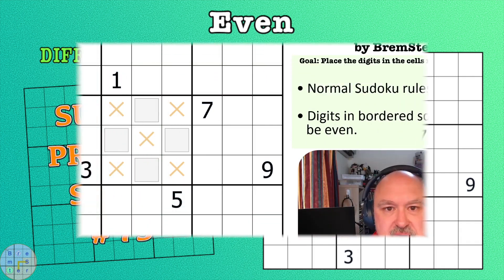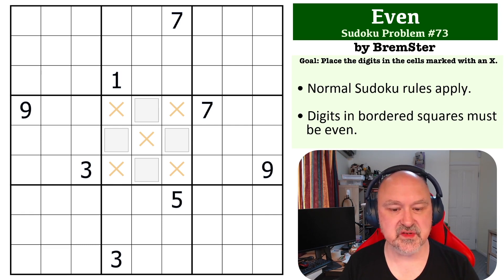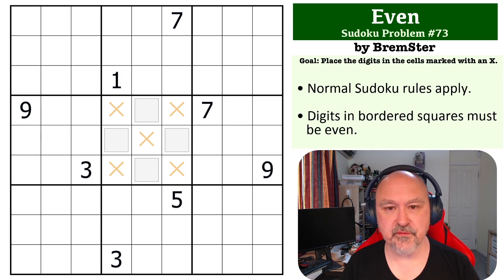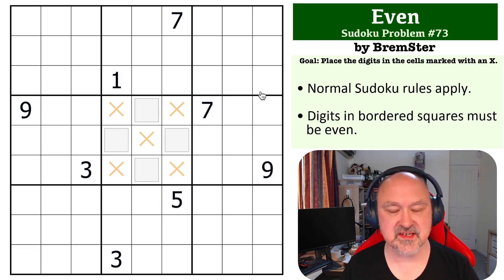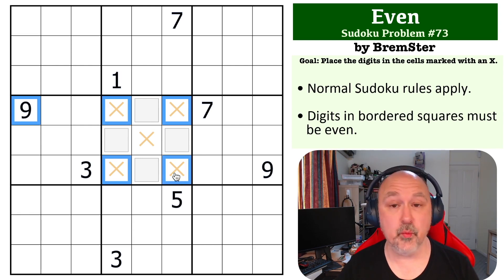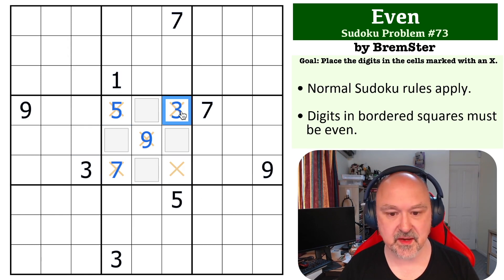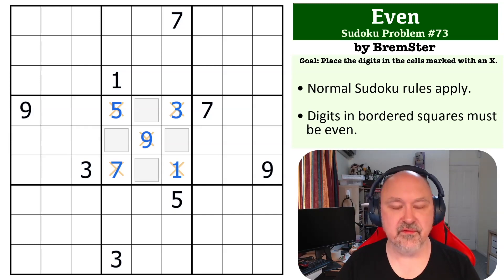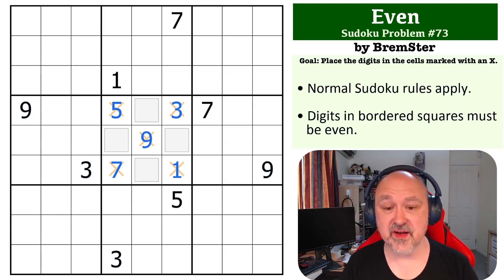Sudoku Problem Series 73 : Even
Attempt an easy Even Problem, and see my explanation of the solution.

📖 Problem Rules 📖
• Digits in bordered squares must be even.